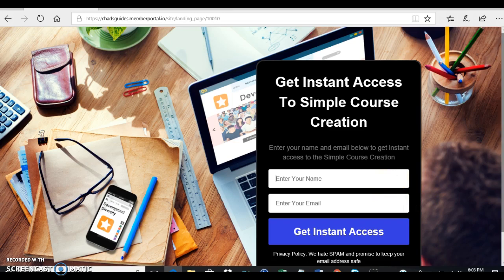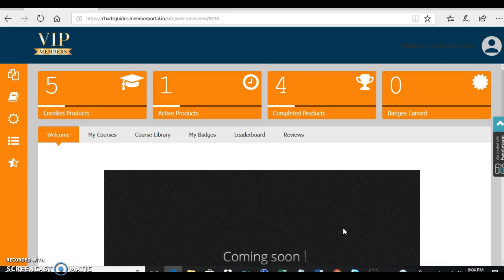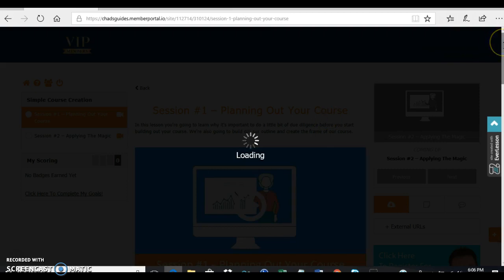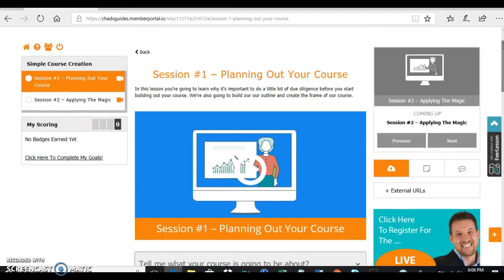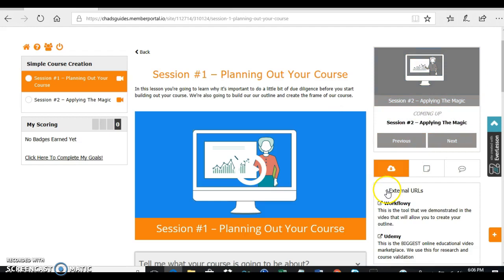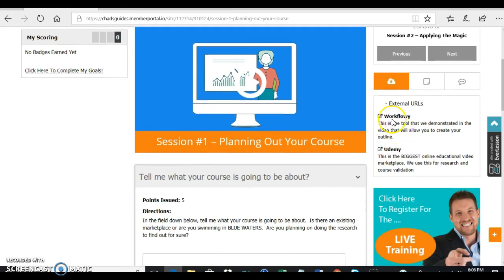Everlesson demo and 12k worth or goodies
Get Everfunnels and my bonuses (one on one call- and my new easy webinar creation secrets